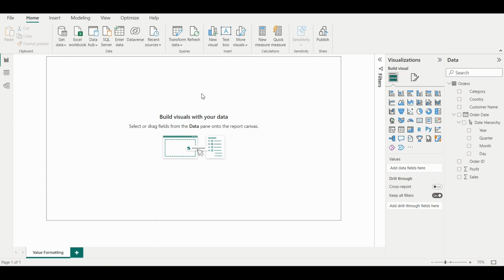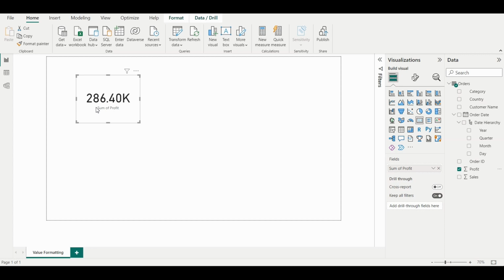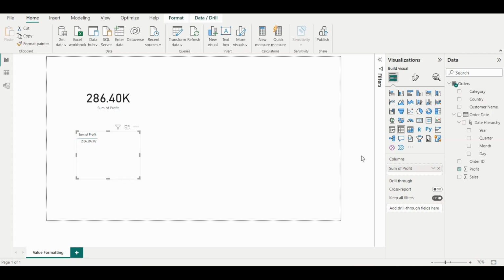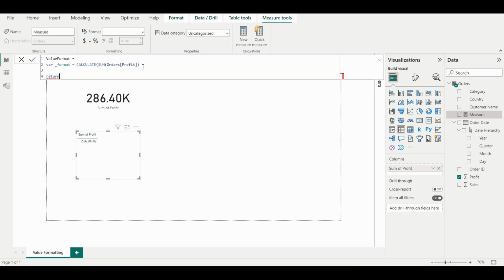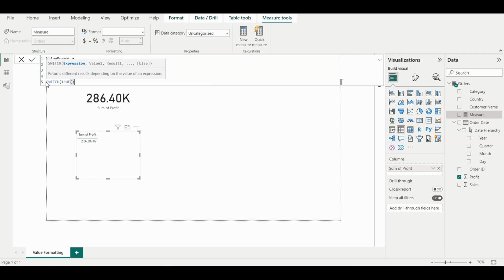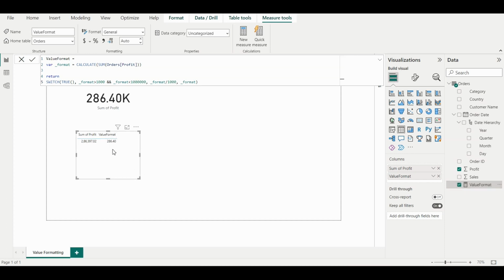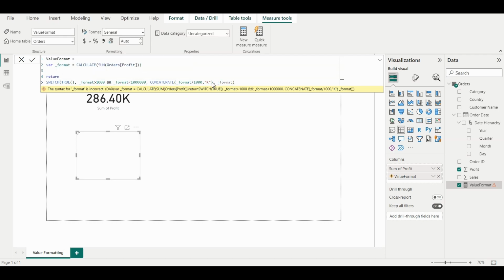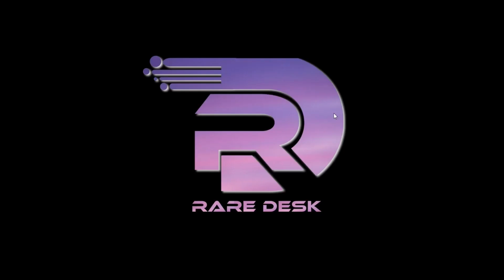Format a number as 1K if a thousand or more, otherwise 900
In this insightful Power BI tutorial, we'll learn a useful technique to enhance the visual representation of numerical data. Have you ever wondered how to display large numbers more succinctly while still providing meaningful insights? Look no further!

Join us in this enlightening Power BI tutorial and take your data visualization skills to the next level.